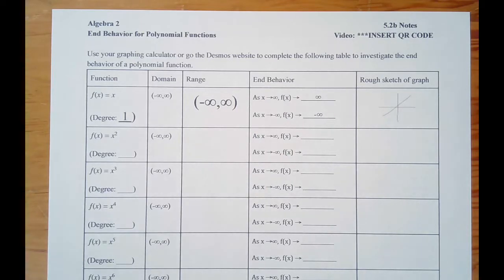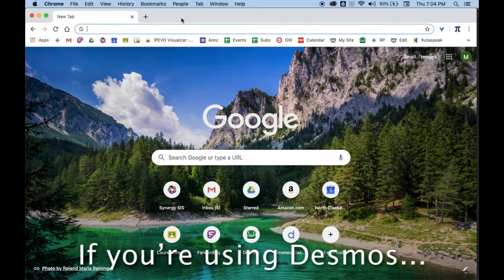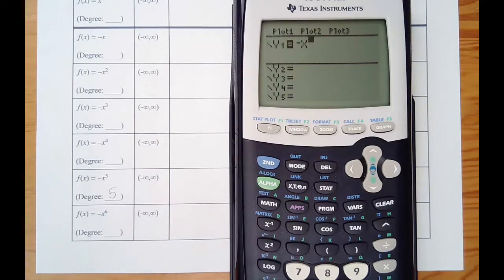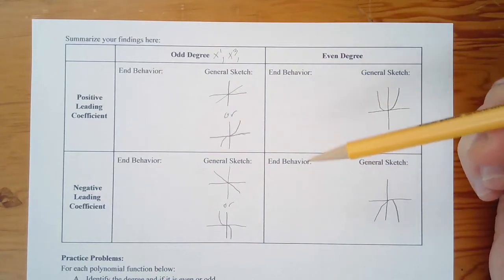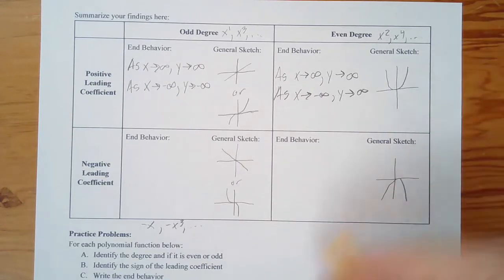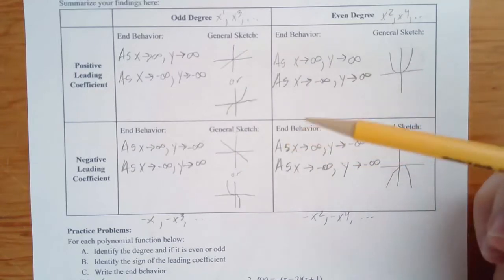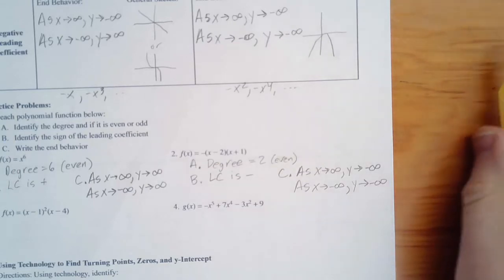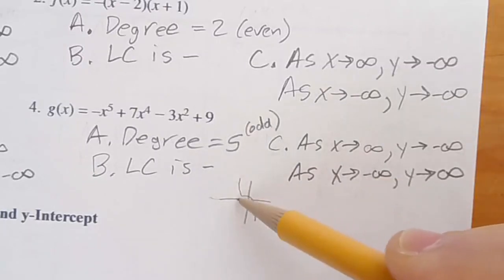5.2b Lesson Part 1 (End Behavior of Polynomial Functions)